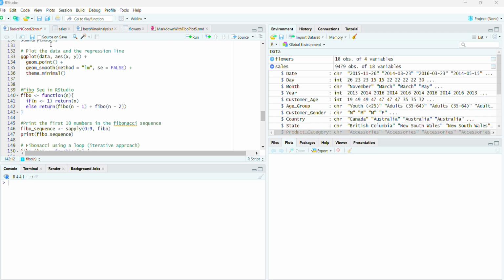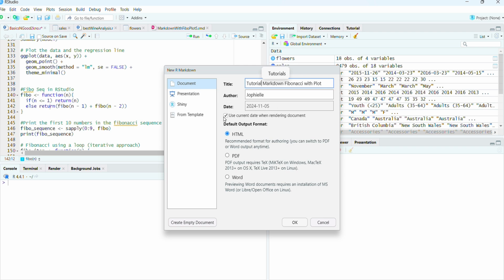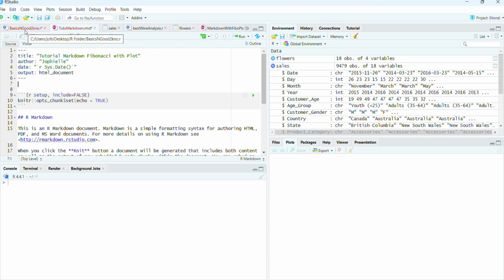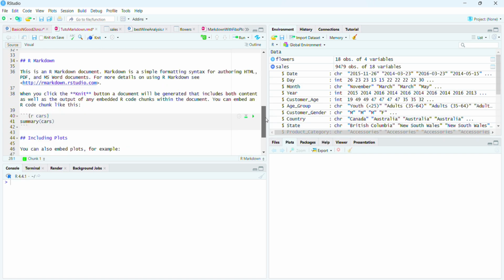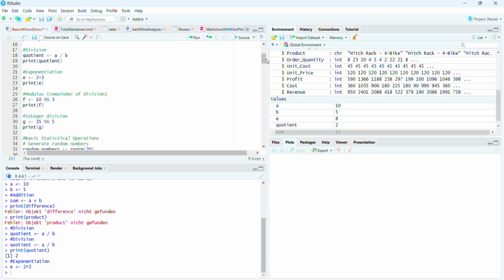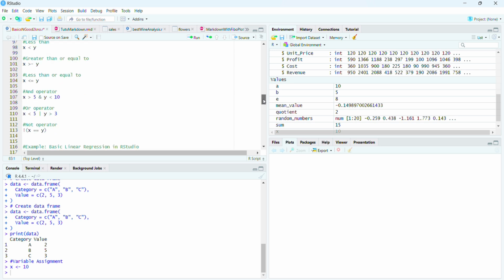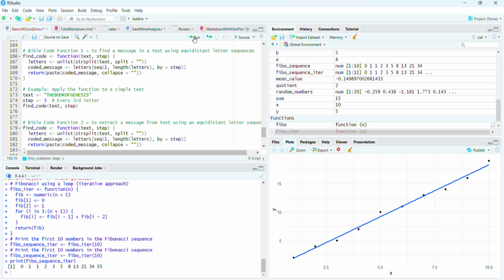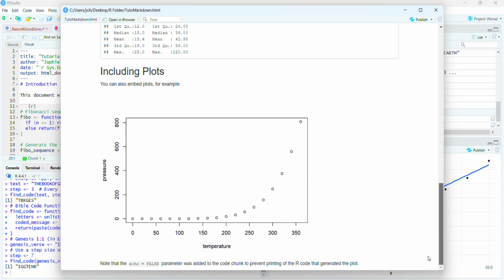IT E-Learning Tutorial DA(Data Analysis) with "R" (Markdown.rmd)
Shalom IT lovers of my classes, welcome to DA with RStudio today let’s create another type of file.
After the csv, the html and the Sql files Analysis on Rstudio,
Let’s see what a Markdown is, let’s create a simple one with Plot
and then we’ll close our RStudio classes with the running of some basics
and good2knows commands.

# Markdown Example with Fibonacci Sequence and plot
Tab File + choose New File + 'R' + 'R Markdown'
# Save the File as MarkdownFiboWithPlot.rmd
# Make sure you insert the (title, author, output) inside the option box
# Check the date box for ‘always current’
Markdown content
# Introduction
This document will calculate the Fibonacci sequence and plot the first 10 numbers.
# Fibonacci sequence function in R
# Generate the first 10 numbers in the Fibonacci sequence
# Print the sequence
# Create a plot of the Fibonacci sequence
# At the end of course you have to click 'knit'
# Think of running the current ‘chunck’ possibility

Basics&Good2knows on Rstudio
Basic Arithmetic and Variables
Modulus (remainder of division)
Integer division
Basic Statistical Operations
# Generate random numbers
# Calculate mean, median, and standard deviation
Basic Matrix Operations
# Create a matrix
# Matrix addition
# Matrix multiplication
# Create Sample dataset
# Simulate exporting by printing the data
# Create data frame
Variable Assignment
Comparison: Equal to
Not equal to
Greater than
Less than
And operator
Or operator
Not operator
Basic Linear Regression
# Load necessary library
# Create a simple dataset
# Fit a linear model
# Print the model summary
# Plot the data and the regression line
Fibonacci Sequence
# Fibonacci using a loop (iterative approach)
# Print the first 10 numbers in the Fibonacci sequence
# Bible Code Function 1 = to find a message in a text using equidistant letter sequences
# Bible Code Function 2 = to extract a message from text using an equidistant letter sequence

If you'd like to work with my file: MarkdownFiboWithPlot.rmd(free)